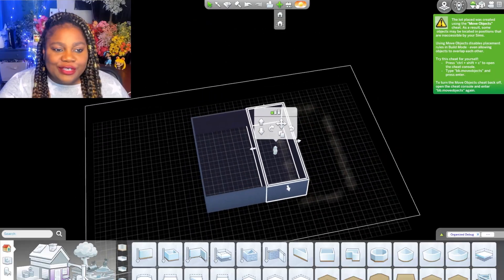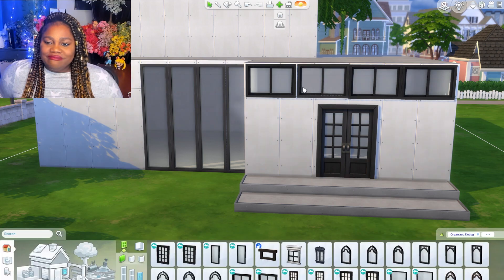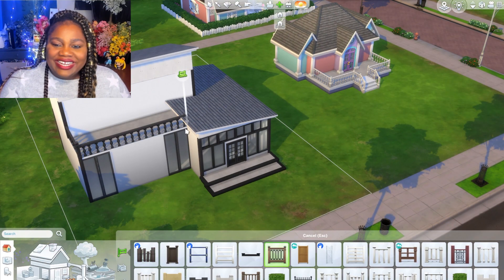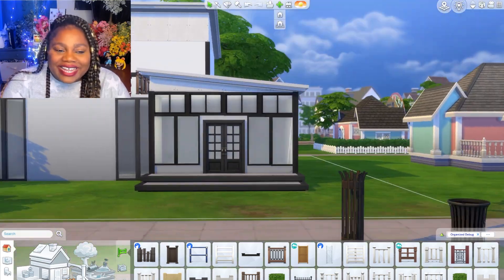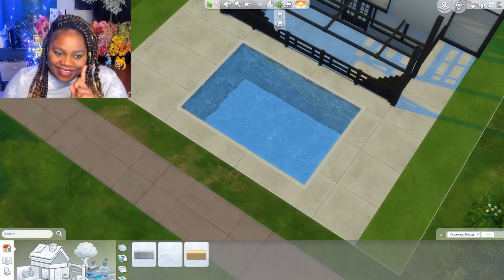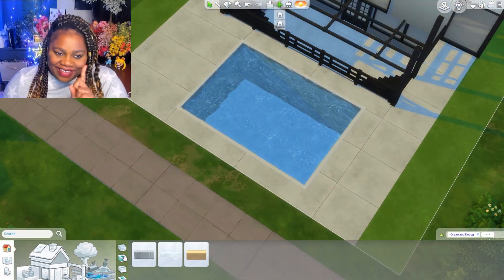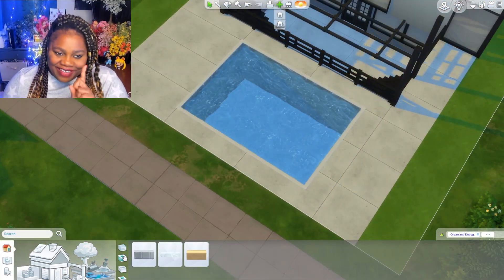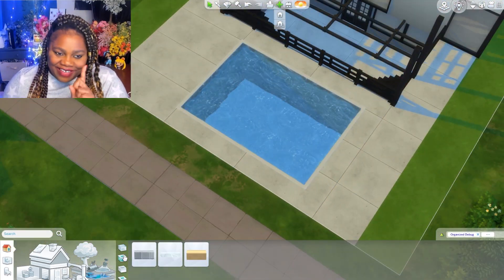Bold and Modern Home || The Sims 4 Speed Build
In this video, I'll show you how to speed-build a modern contemporary-style house in The Sims 4. This style is perfect for any contemporary or modern Sim player looking for a unique house to play in!